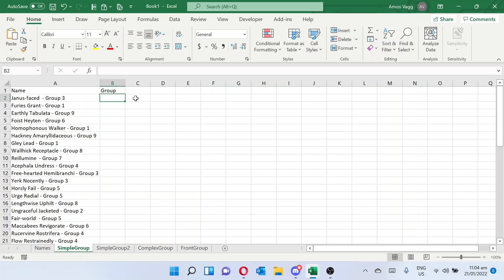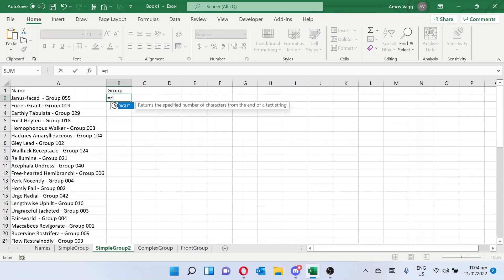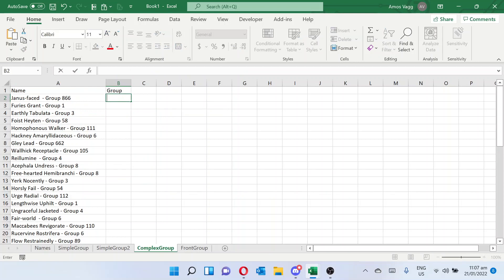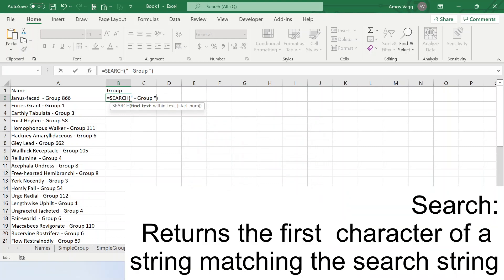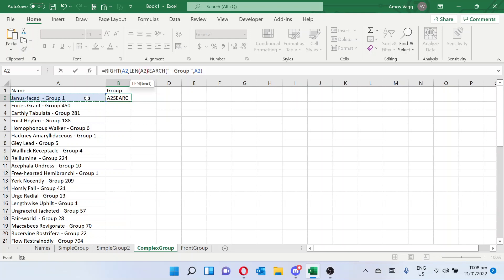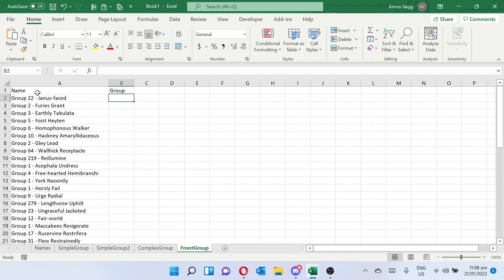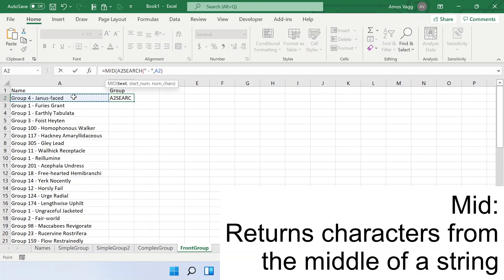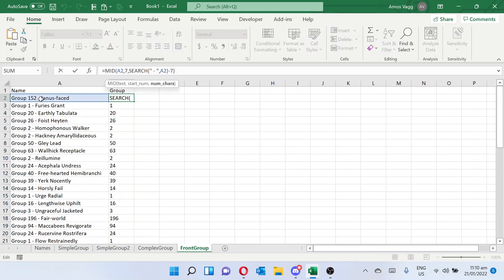How to get Numbers from Text in Excel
Use the Right, mid, len, and other excel formulas to get numbers by themselves in excel.

These skills are useful for extracting and cleaning up data in excel to get usable numbers.